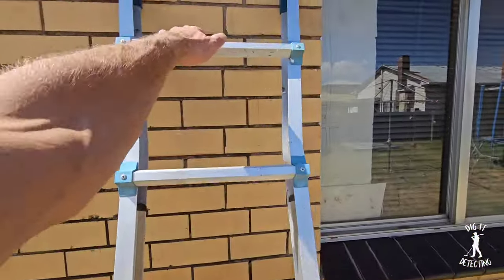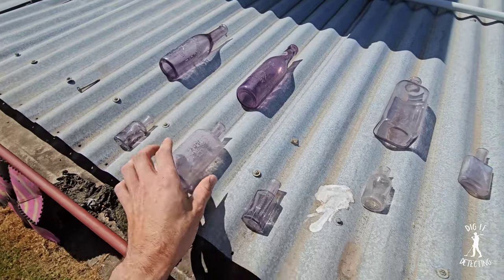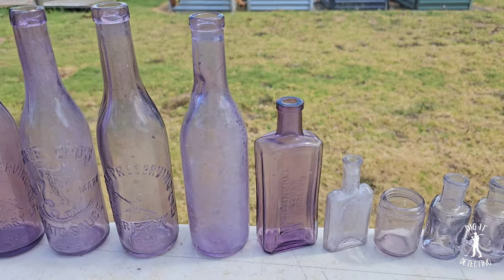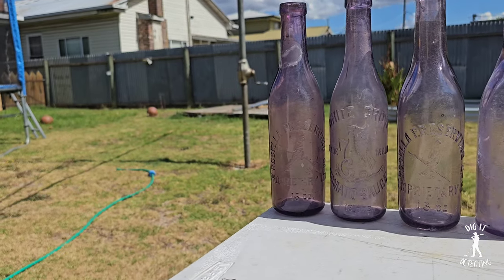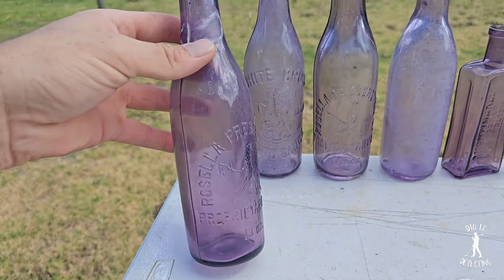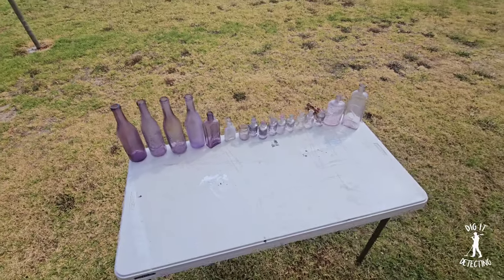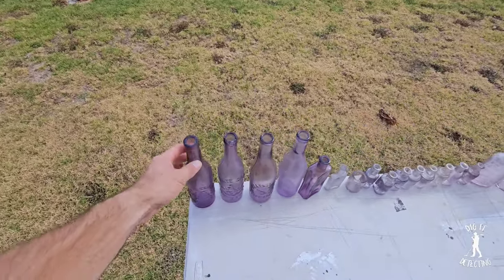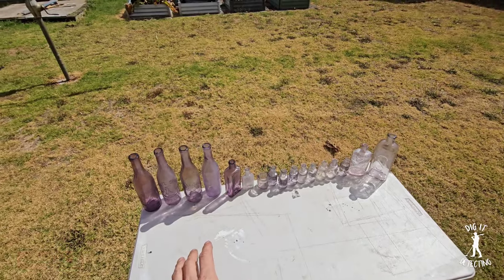Chemical Reaction Turns Old Bottles Purple!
Have you ever wondered why some old bottles turn purple? In this quick video we show how to make them change colour and explain how it happens.

Information on Solarization process.

About DIG IT DETECTING:
I am open to discussing about future collaborations, product reviews, sponsorships and more!